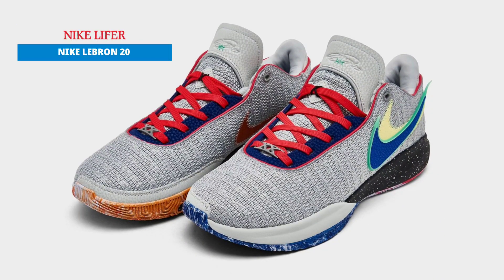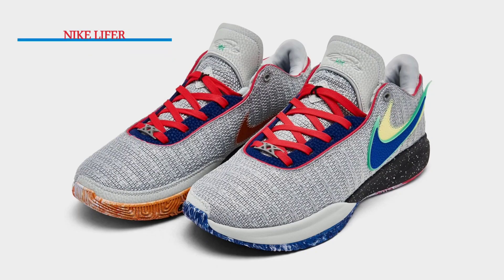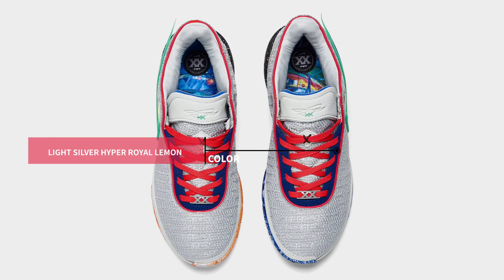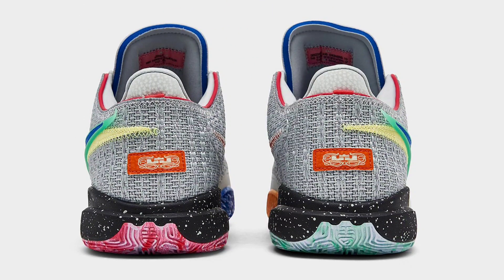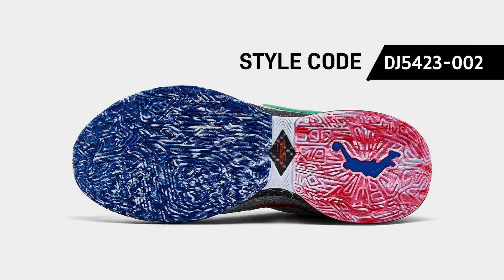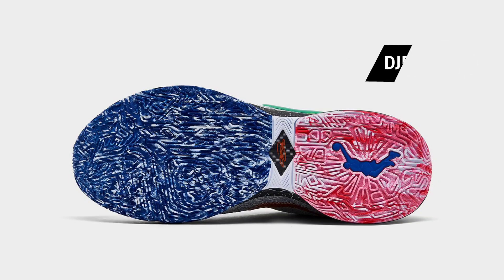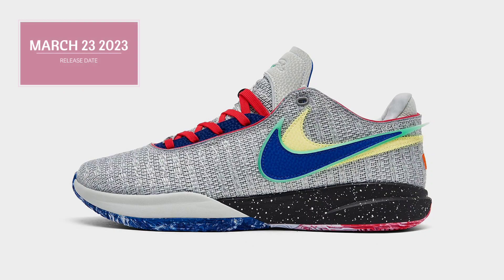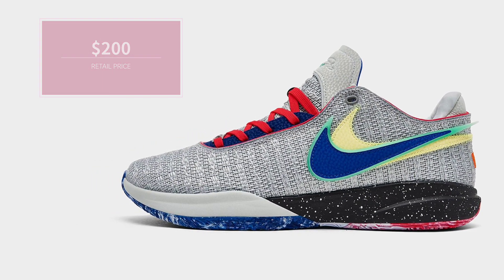Lebron 20 (XX) "NIKE LIFER" 2023 Detailed Look Basketball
Nike LeBron 20 “Nike Lifer”
Color: Light Silver/Hyper Royal-Lemon Chiffon-Safety Orange
Style Code: DJ5423-002
Release Date: March 23, 2023
Price: $200

Basketball
For Men
Detailed Look